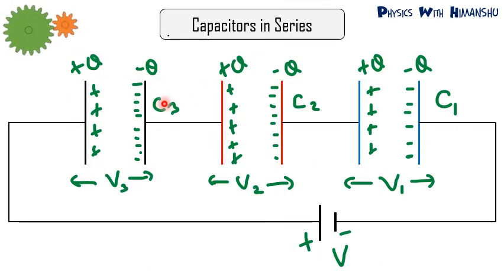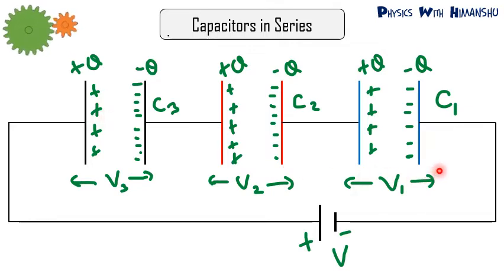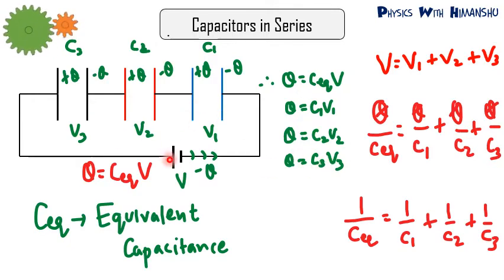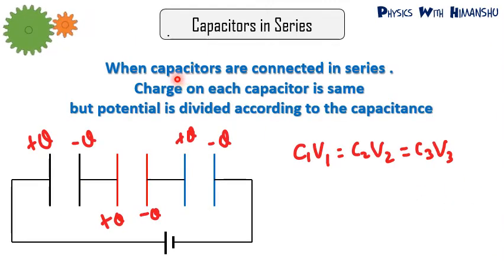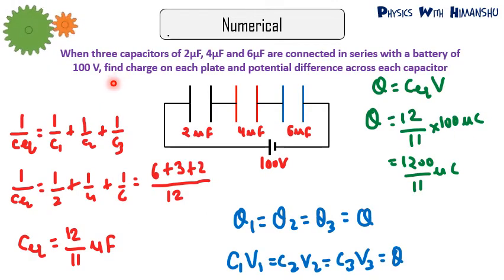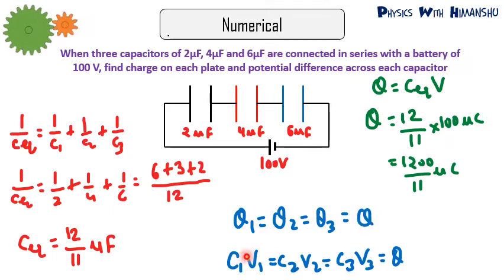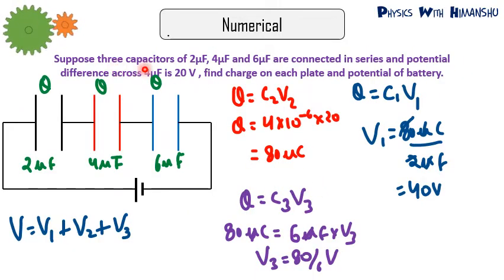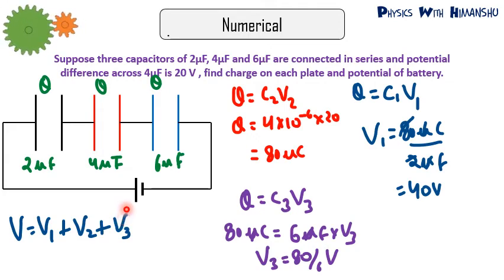Capacitance in Series : Derivation & Numerical